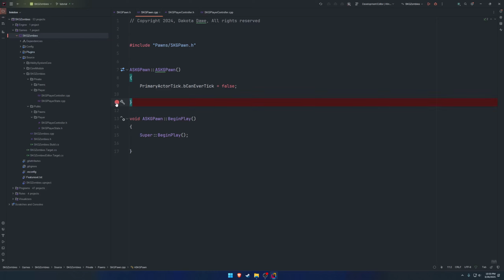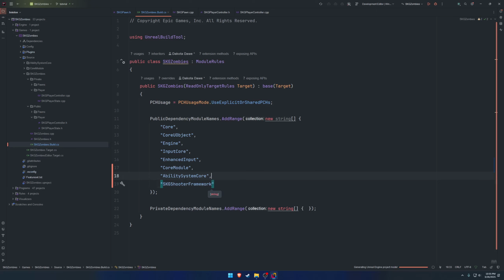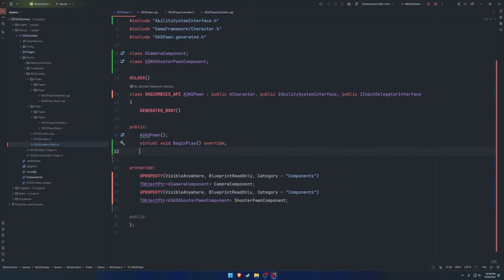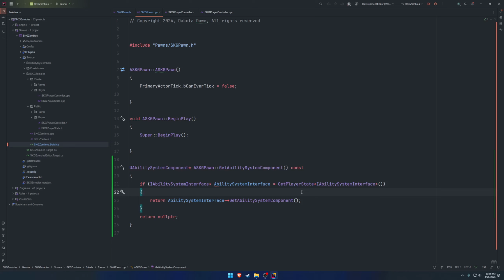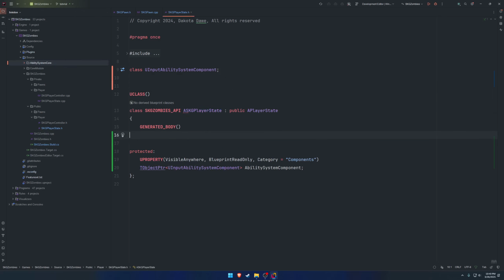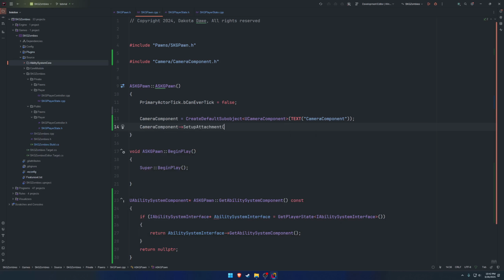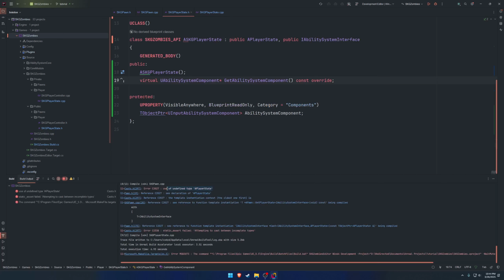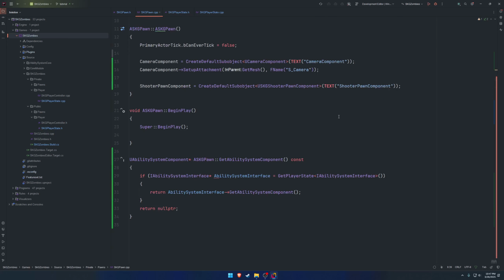UE5 CoD Zombies Tutorial Part 3: Setup Components